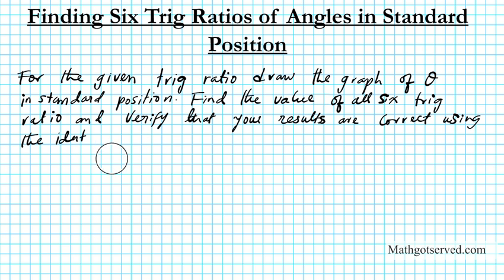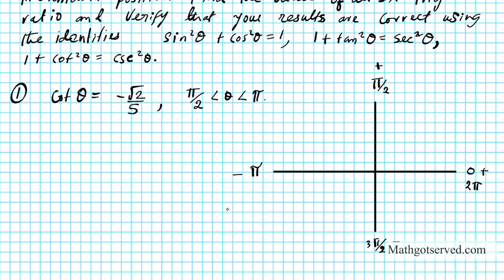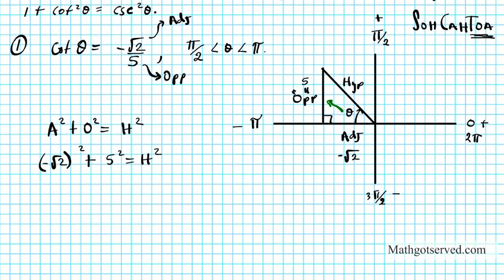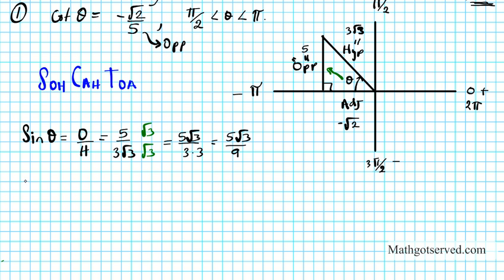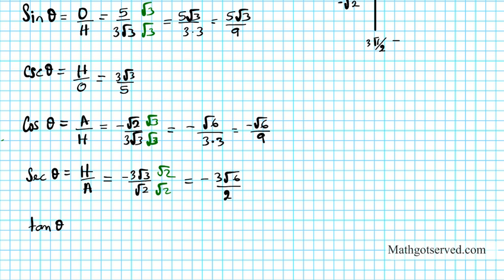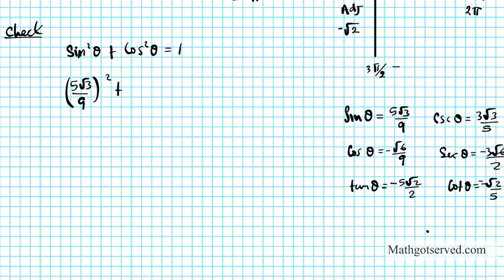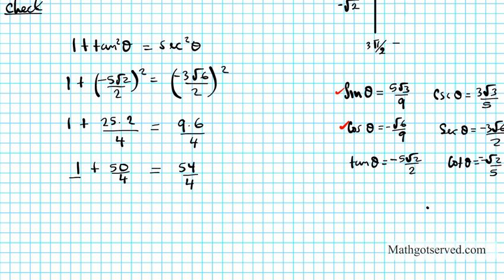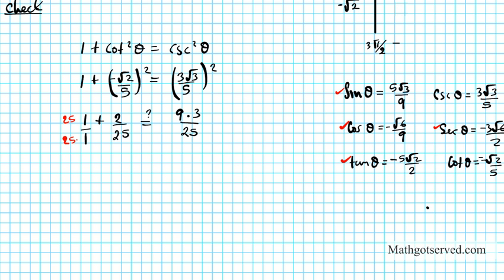Evaluating six trig functions standard position II PrU4L2